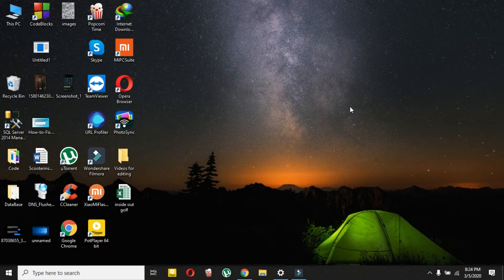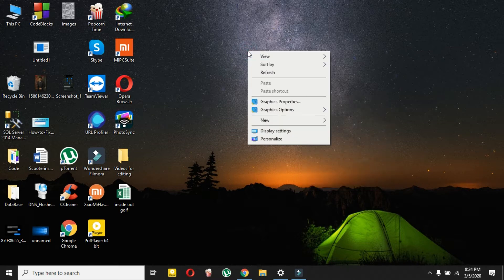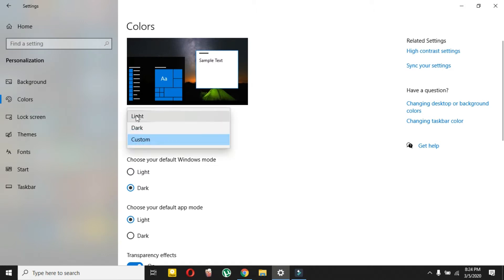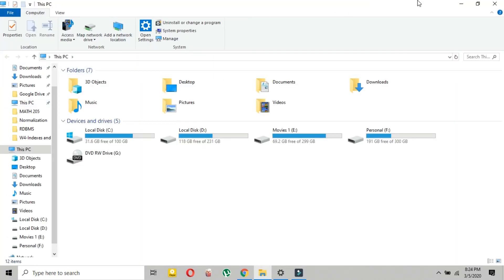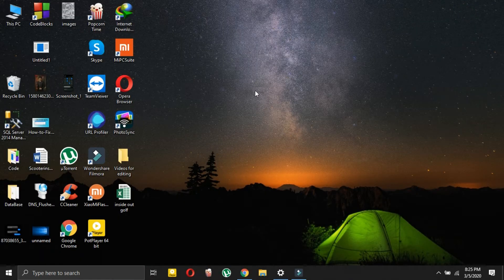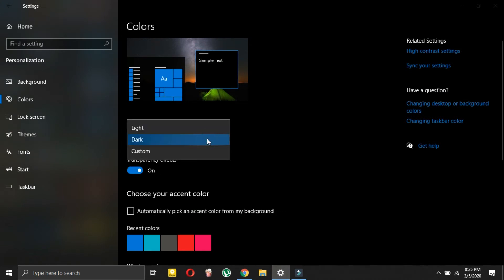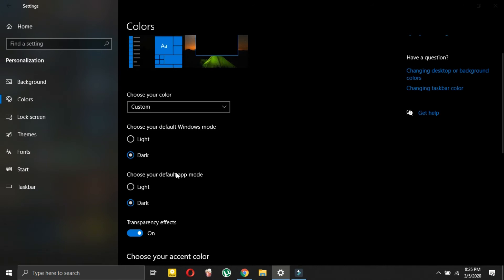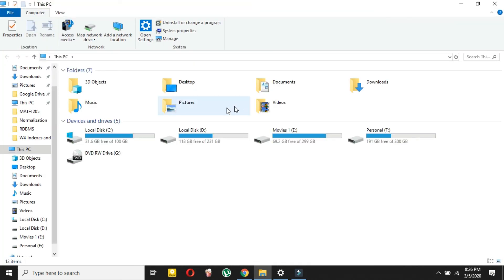How to Enable Dark Mode in Windows 10 For Free | Official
How to enable dark mode in Windows 10 PC, We are showing you the official way to do it, so you don't have to download any additional third-party programs to achieve this. By following this step by step tutorial you can enable the Windows 10 dark mode (dark them) to your entire system.